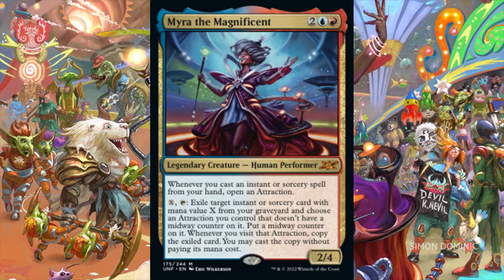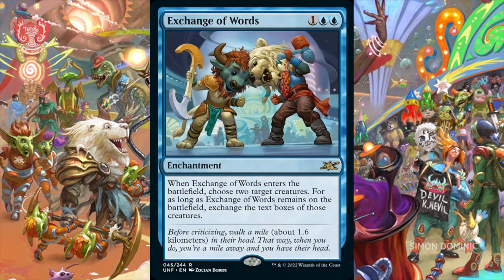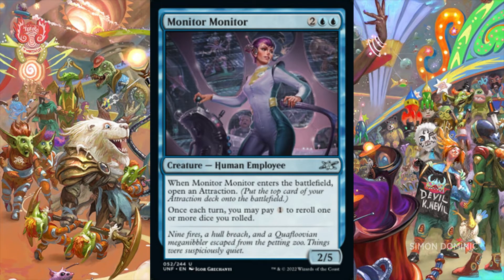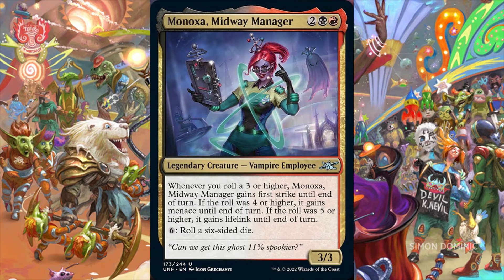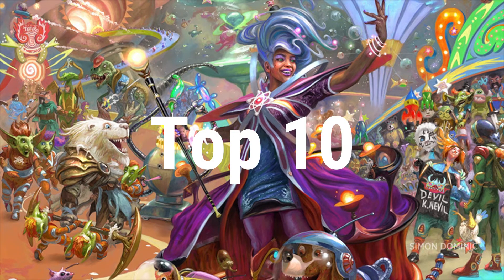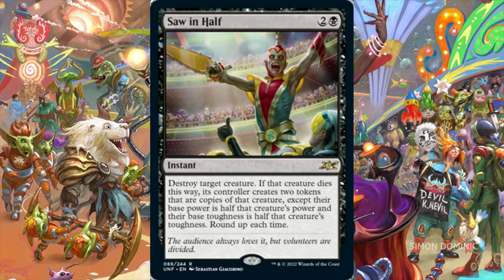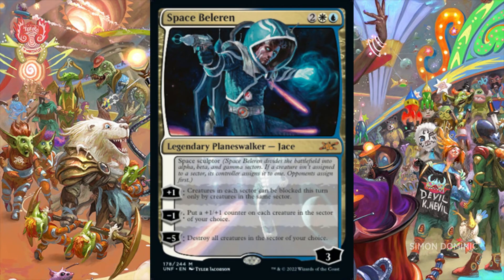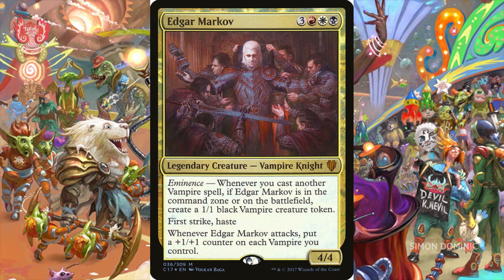MTG Burgeoning Episode 891: Unfinity EDH/Commander Review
In today's video, we review every EDH-legal mythic and rare from Unfinity, as well as a sampling of commons and uncommons, in addition to a Top 10 list of Unfinity cards that could make the biggest impact in the Commander format.

Shipping Address:
6472 Southwestern Boulevard
Suite 3